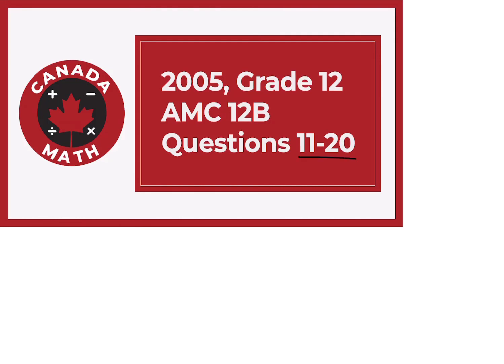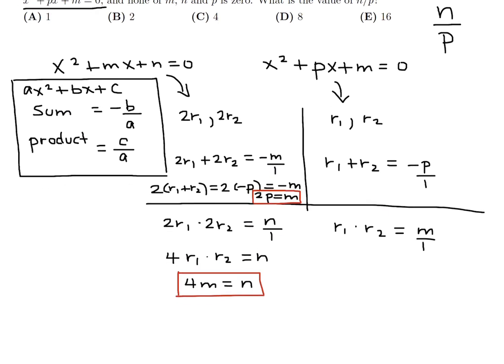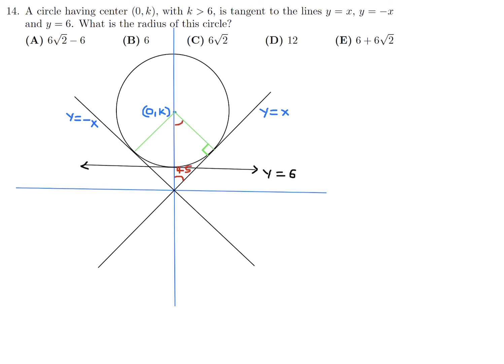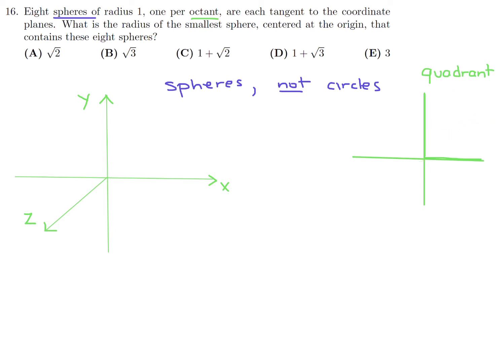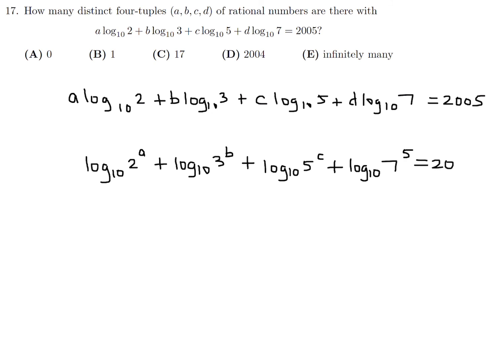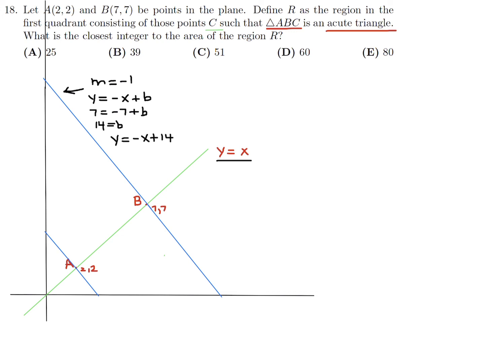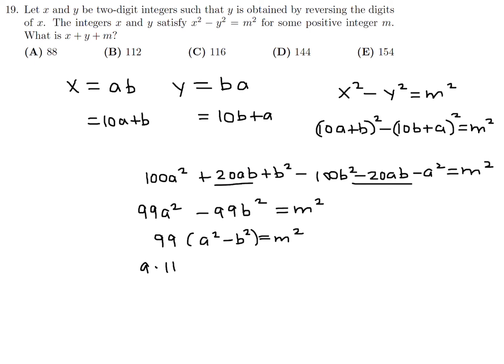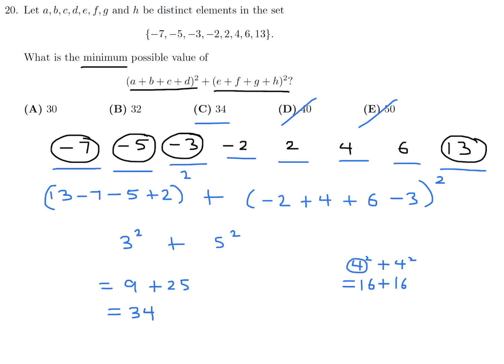2005, Grade 12, AMC 12B | Questions 11-20